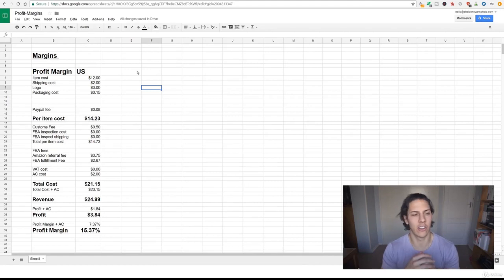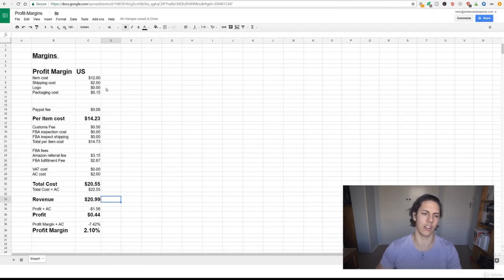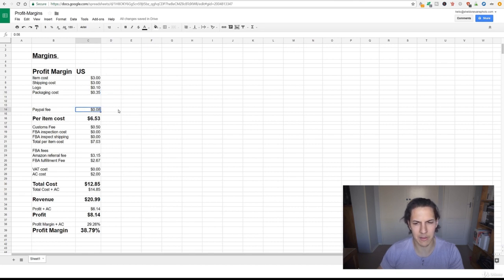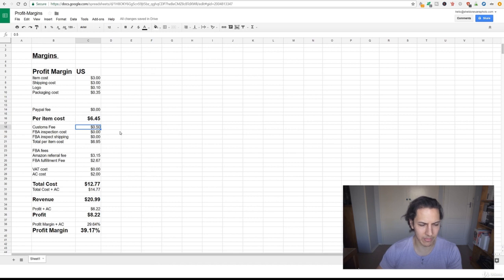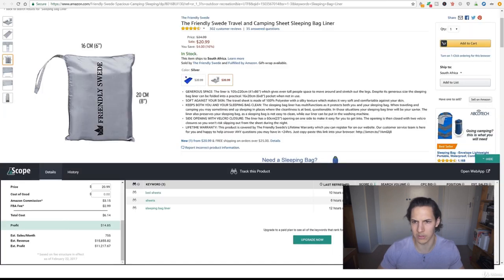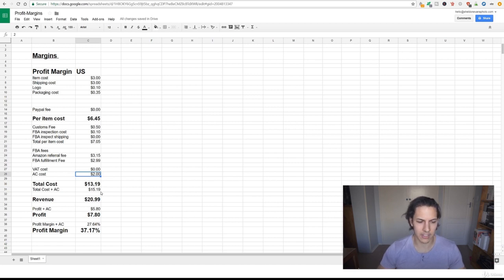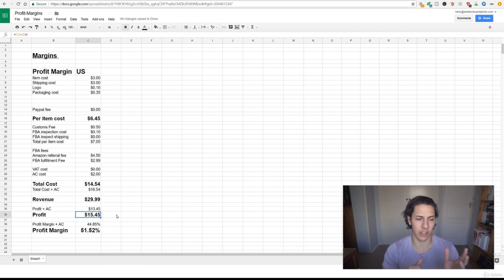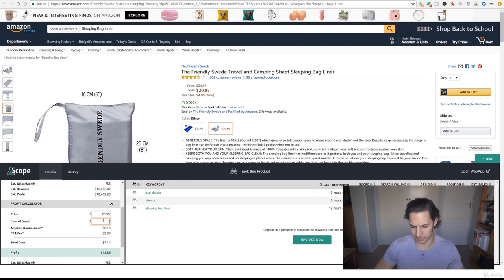how to Calculate Profit Margins in products at Amazon fba video 9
course: Amazon FBA - How To Sell Private Label Products & Earn!
Chapter 1
Topic: How to Calculate Profit Margins in products at Amazon fba